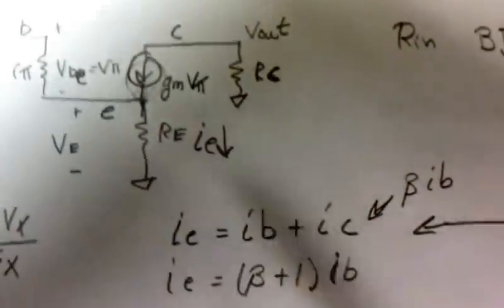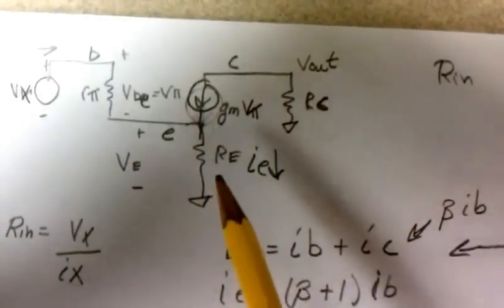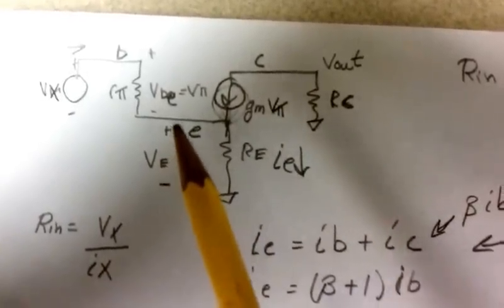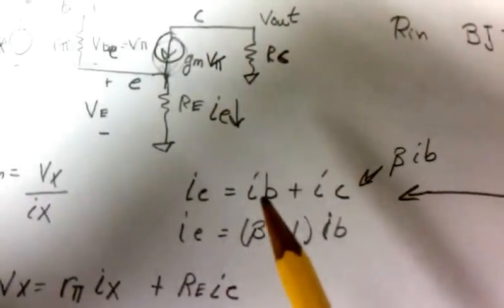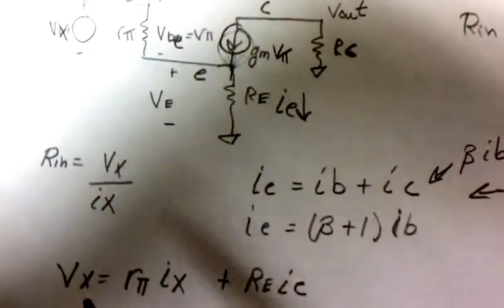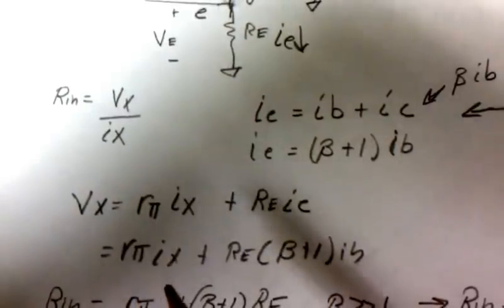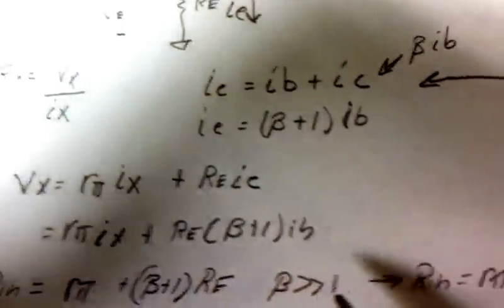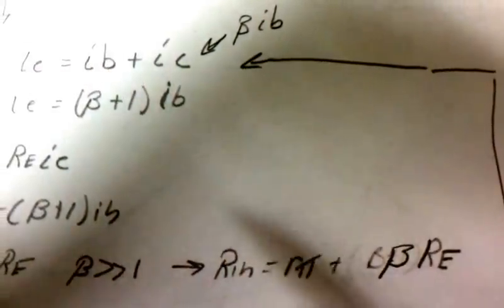Where does rpi+beta RE come from?